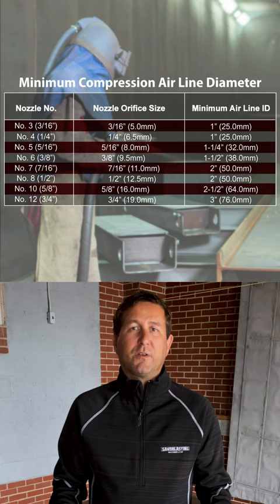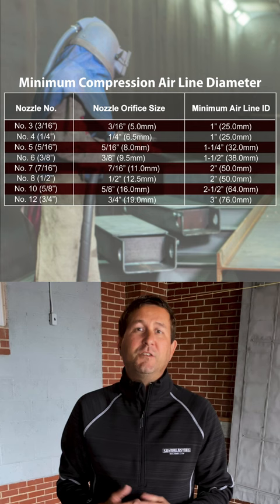Minimum Compression Air Line Diameter Chart | SandblastingMachines.com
John back with a quick heads-up about a handy little Air Consumption Chart we offer on SandblastingMachines.com